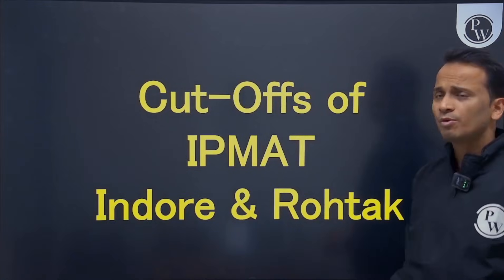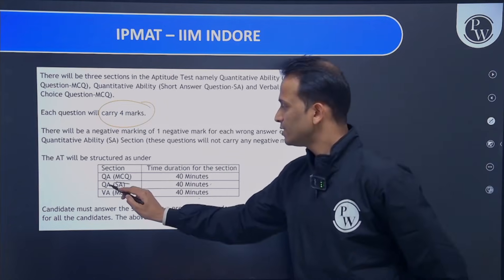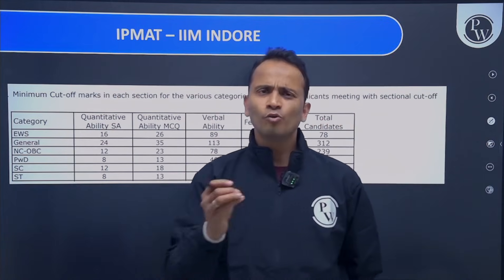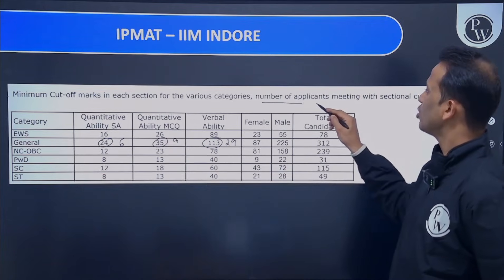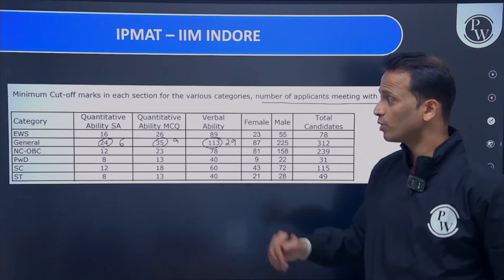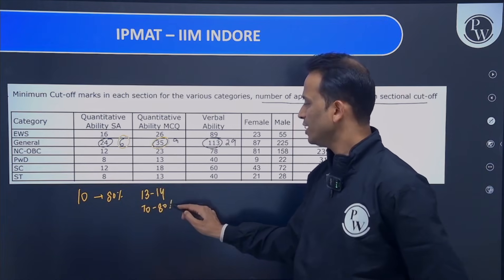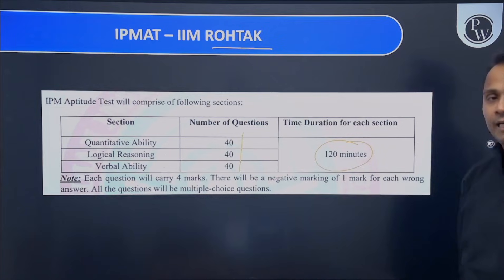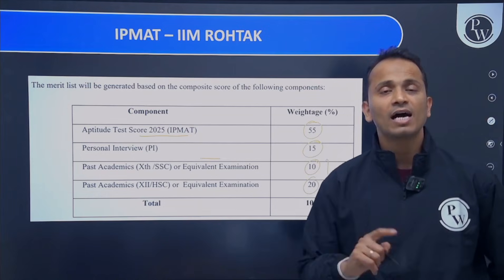GOOD SCORE TO CRACK IPMAT 2025